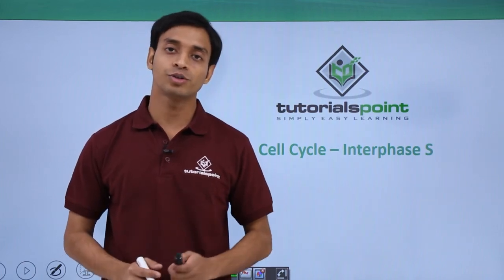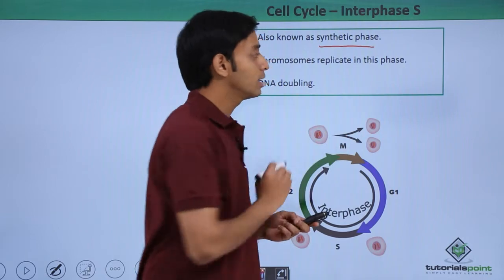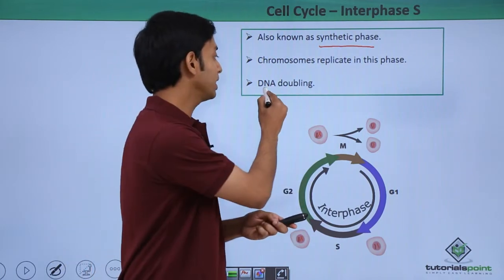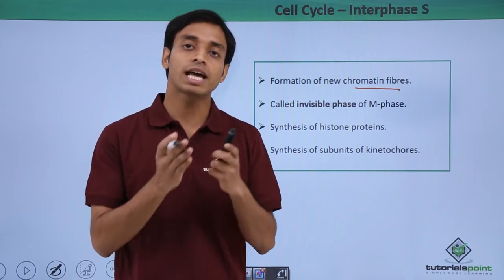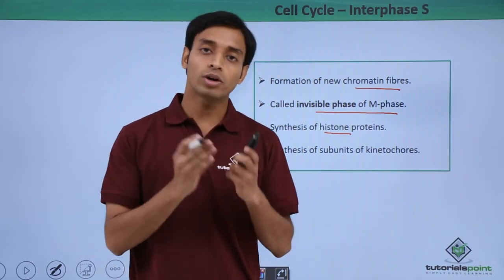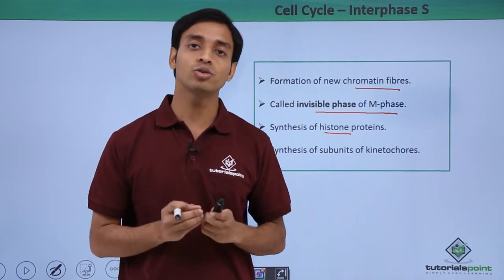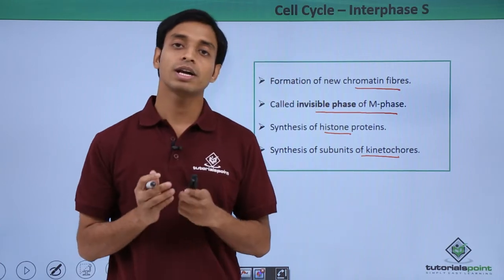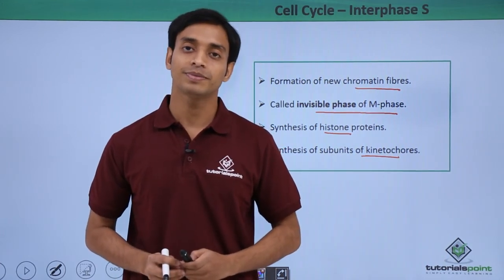Class 11th - Cell Cycle – Interphase S | Cell Cycle and Cell Division | Tutorials Point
Cell Cycle – Interphase S